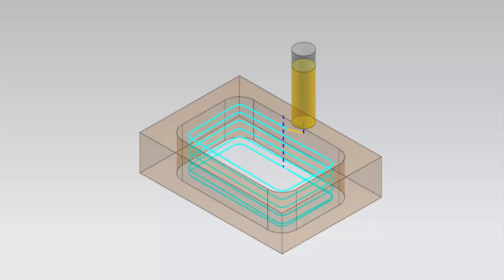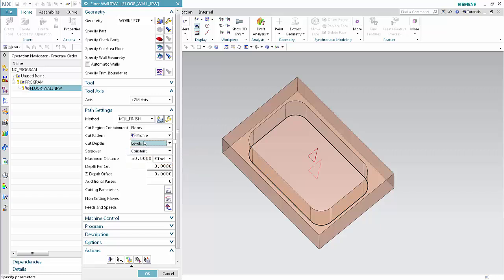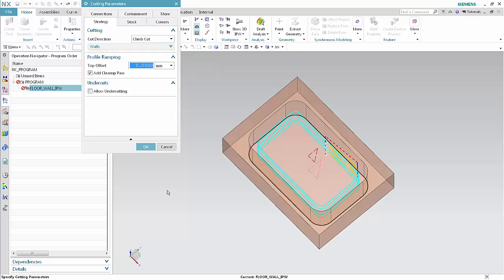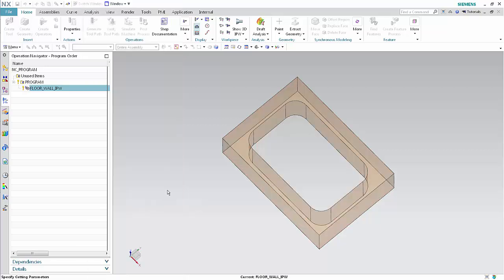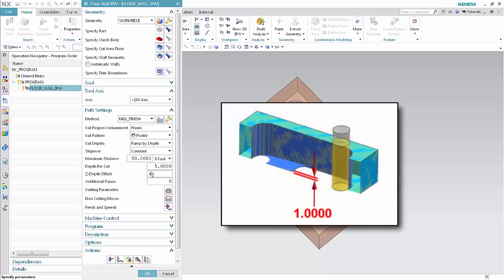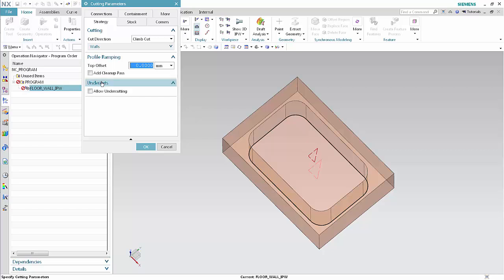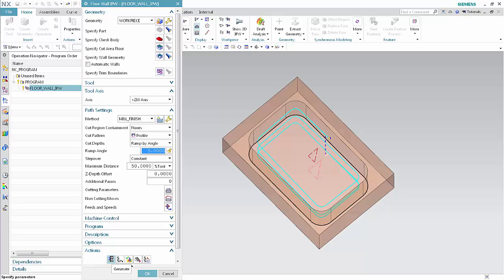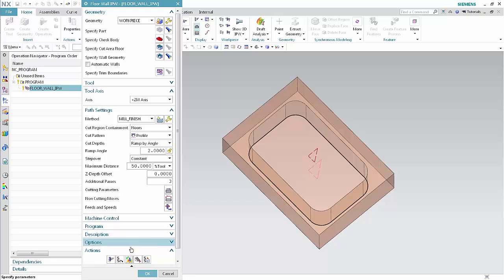NX CAM 11 - Profile Ramping in Floor Wall Milling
This video will demonstrate how you can now create a Profile cut pattern for Floor and Wall Milling operations that cuts continuously by ramping in a helical manner to a specified depth.